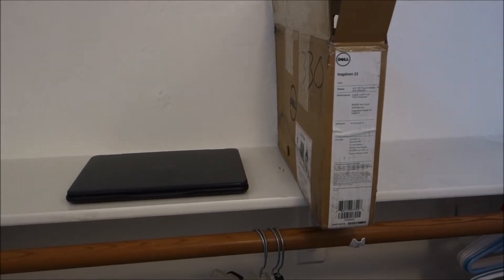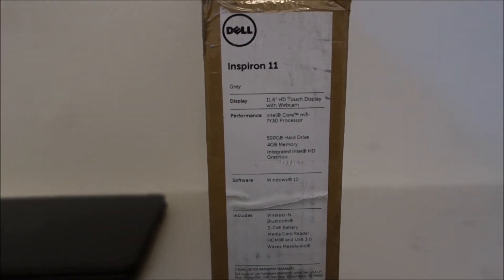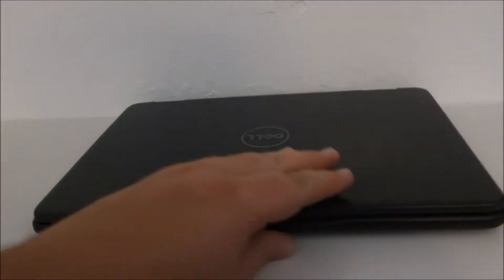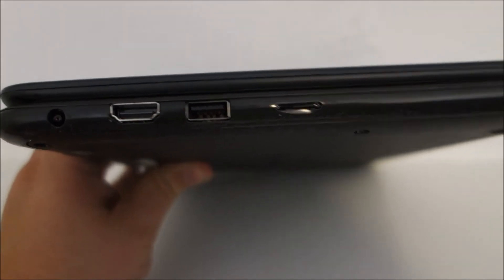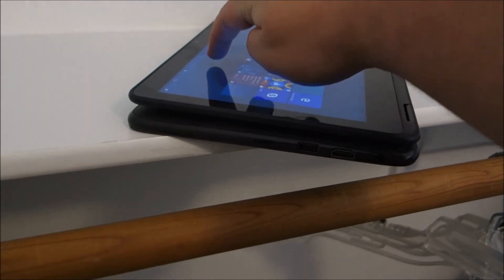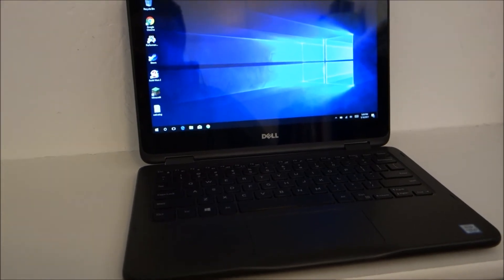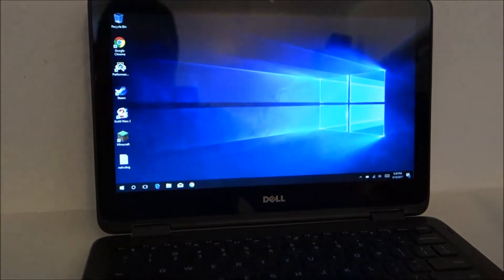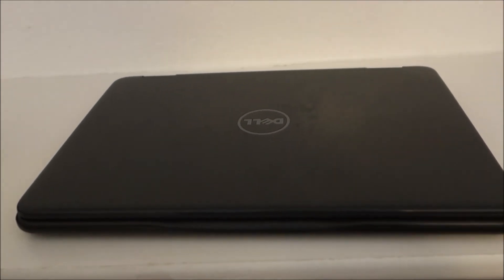Dell Inspiron 11 i3179 - Intel Core M3 7y30 system overview